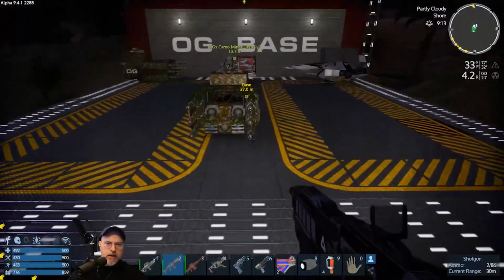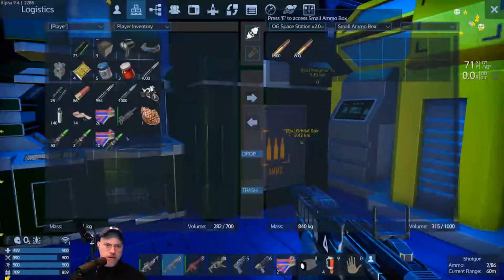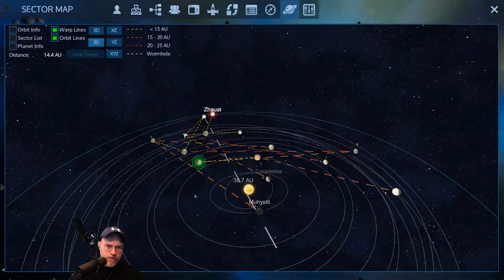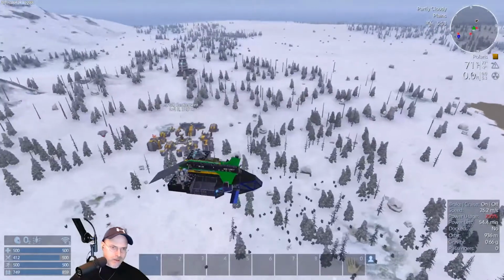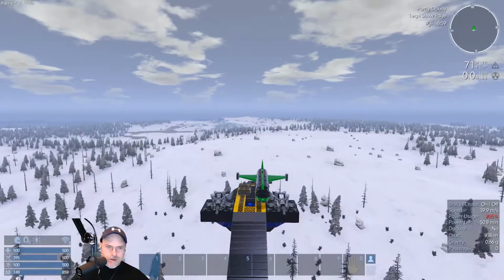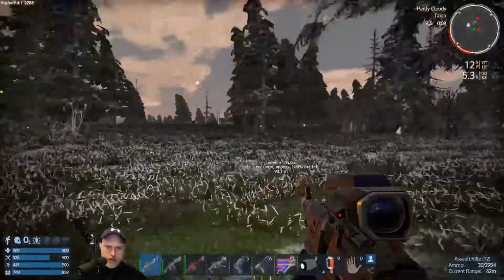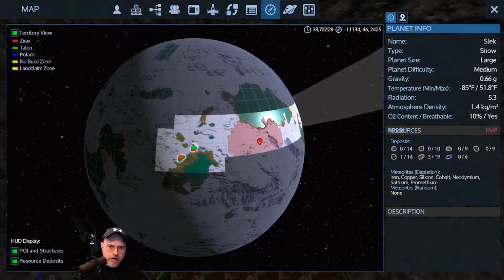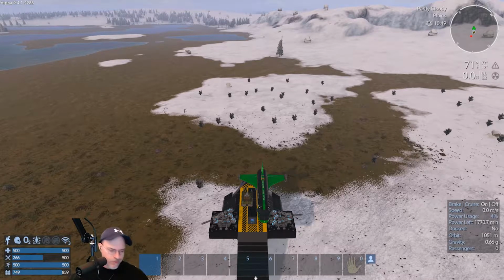Empyrion Galactic Survival Alpha 9 | Season 1 | E35 | Sathium Run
Welcome to Empyrion Galactic Survival Alpha 9 Season 1.